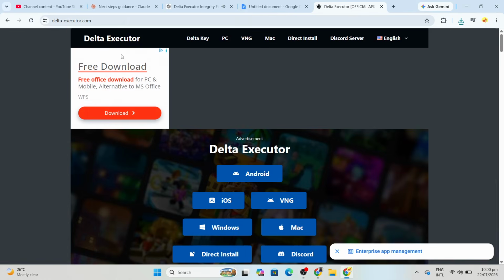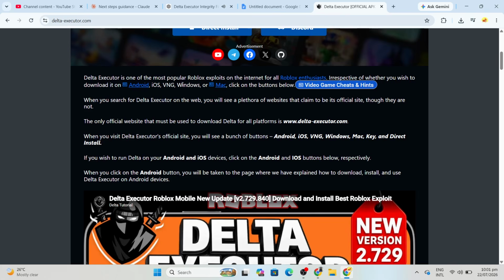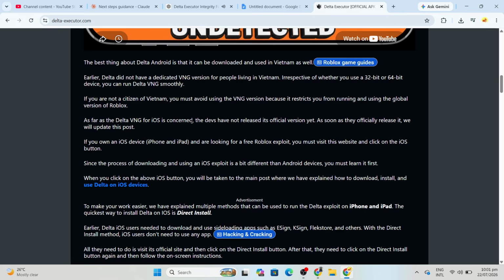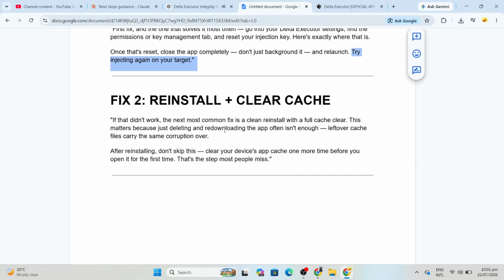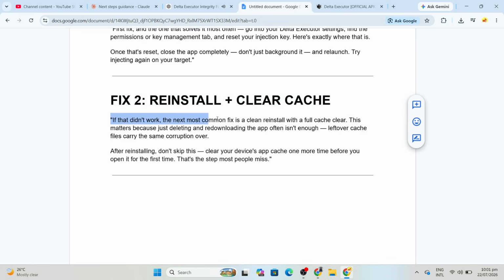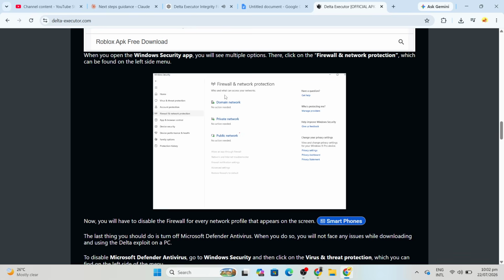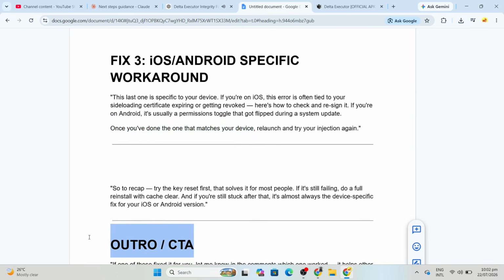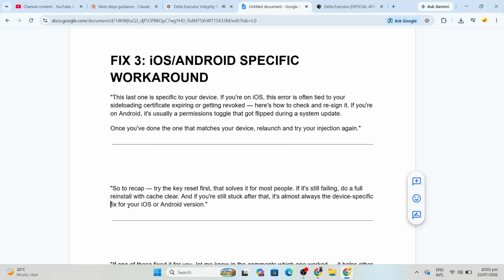Fix Delta Executor Injection Failed Error (2026) | 3 Working Solutions for iOS & Android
Getting the "Injection Failed" error in Delta Executor? If your scripts won't inject or execute, this video covers 3 proven fixes that work in 2026.

Learn how to reset your injection key, perform a clean reinstall, clear corrupted cache files, and fix device-specific issues on both iPhone (iOS) and Android.

▶ Download Delta Executor (iOS & Android)
▶ Integrity Could Not Be Verified Fix
▶ Delta Not Working Fixes
▶ Latest Delta Update